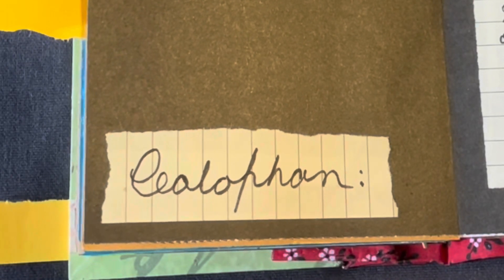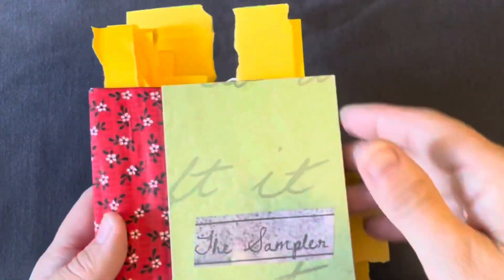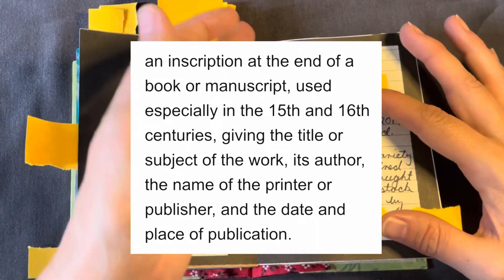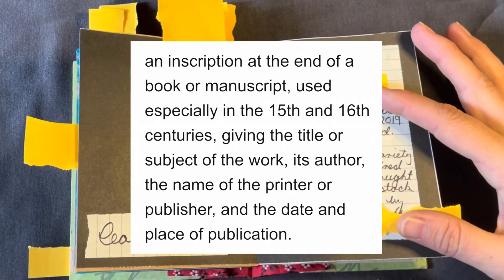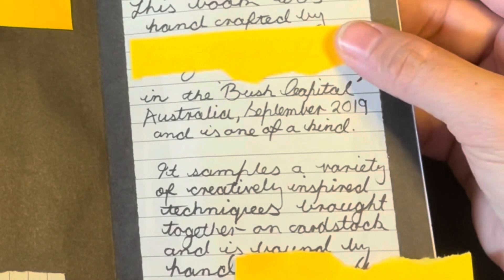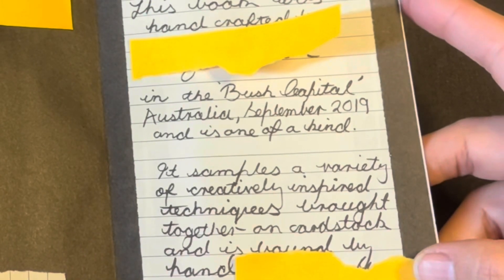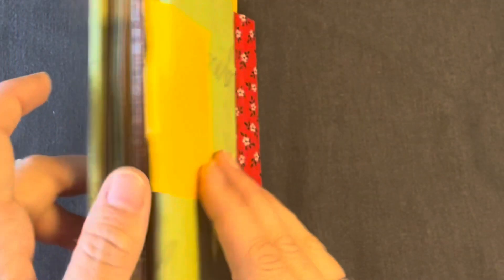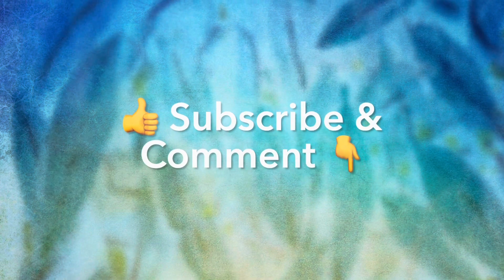Finishing Note for Handmade Book - Colophon Example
A finishing note for Handmade Book - Colophon Example.

Colophon’s were a handwritten note from the bookmaker, dating as far back as the 15th & 16th centuries. They tell other people details of the book, such as how it was bound, the title, who made it and where. This is a lovely way to honour your art when you make books.

Keep Creating